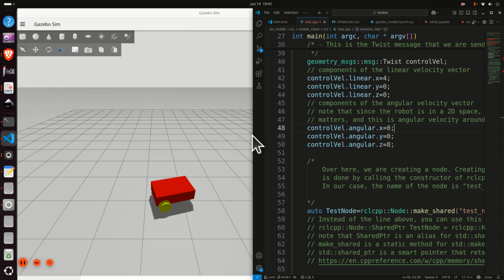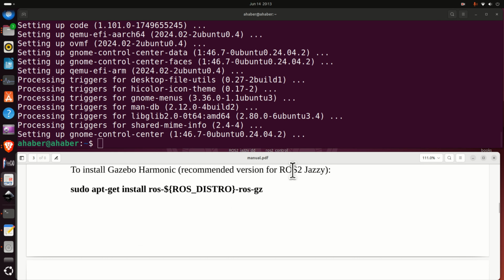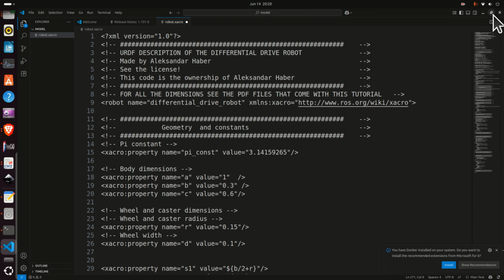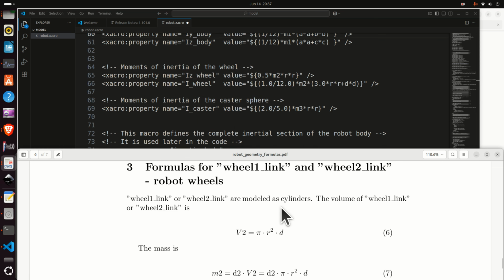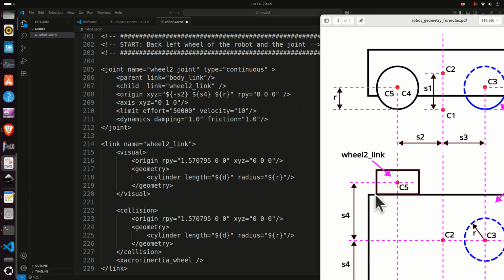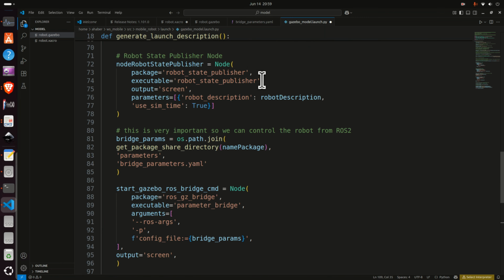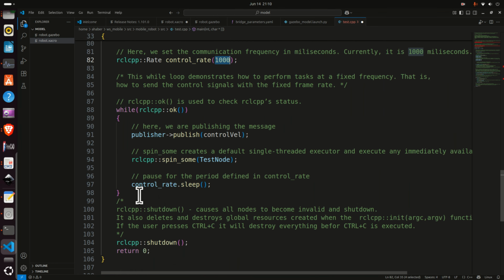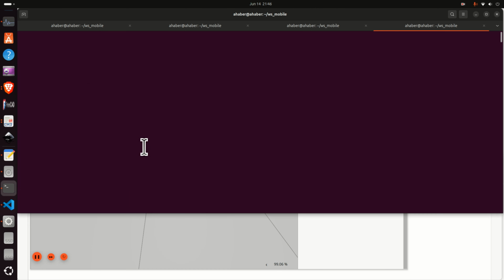Model Mobile Robot in Gazebo and Control it From C++ in ROS2 Jazzy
We provide robotics and ROS2 training/tutoring and solve the most complex robotics and ROS2 problems (we charge the United States training and engineering hourly rates).

In this Robot Operating System 2 (ROS2) Jazzy tutorial, we explain how to develop a Gazebo model of a 2D mobile robot and how to write a C++ ROS2 program for controlling the simulation. We explain how to write the complete ROS2 package and all supporting files from scratch.

More precisely, in this tutorial, we explain

1) How to install Gazebo Harmonic in ROS2 Jazzy.
2) How to write a ROS2 package from scratch.
3) How to model a mobile robot and its dynamics in Gazebo.
4) How to connect ROS2 and Gazebo topics, and how to send information between Gazebo and ROS2, and vice-versa.
5) How to write a C++ ROS2 code for controlling the robot motion in Gazebo.